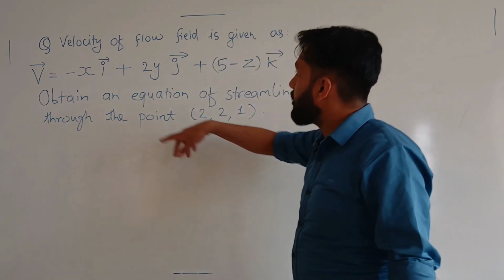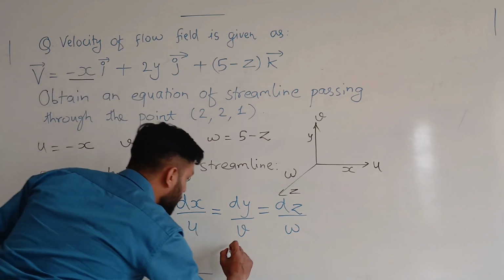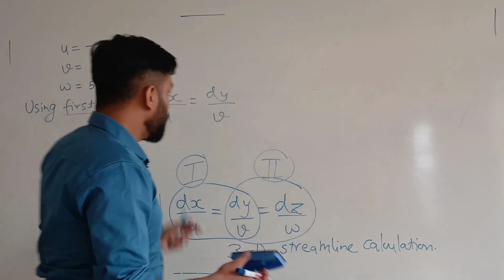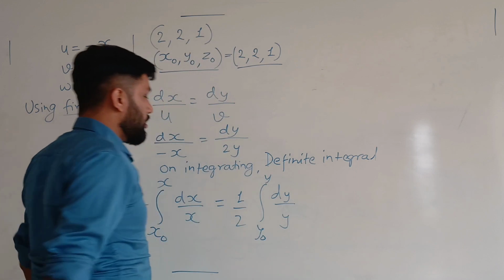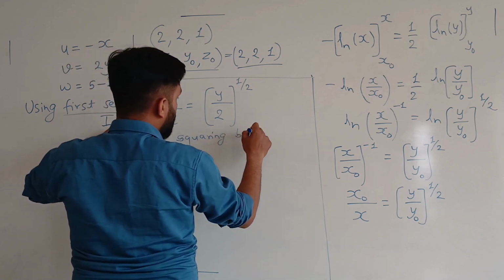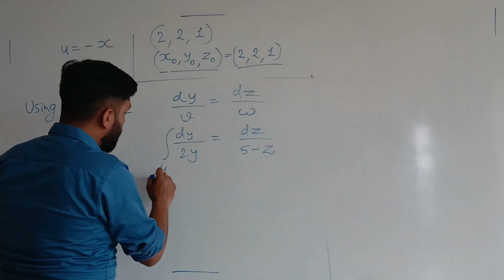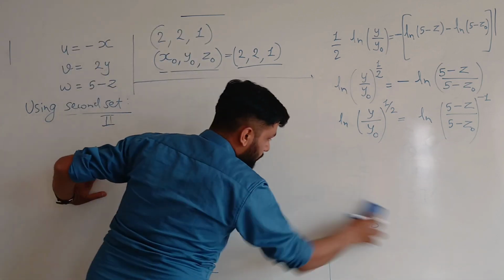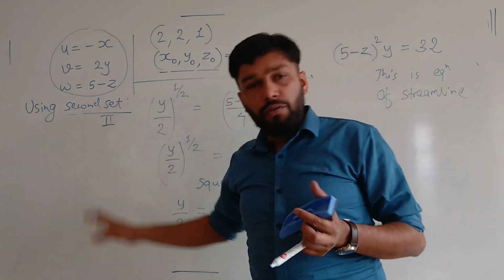NCH3.2 Streamline Equation for a three dimensional flow field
This problem is from the hydrokinematics chapter of fluid mechanics. We generally calculate equation of streamline of 2 - D flow field but this problem is of 3 -D flow field type.  So let's check out how to do this sort of problem.